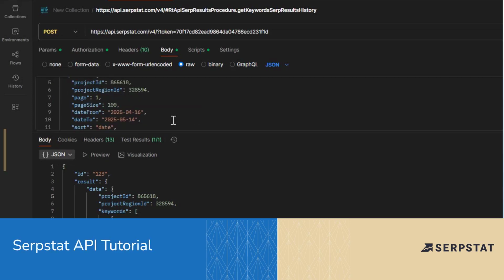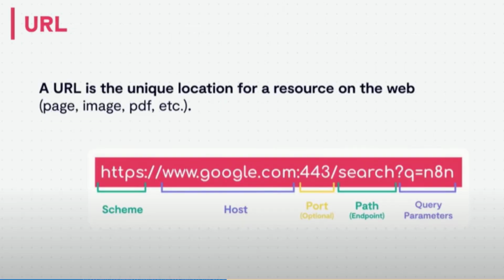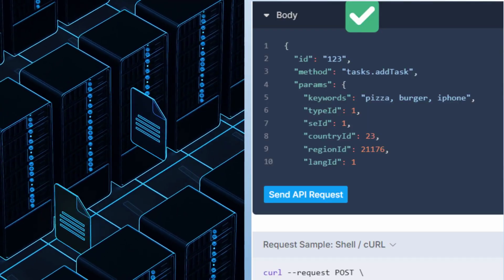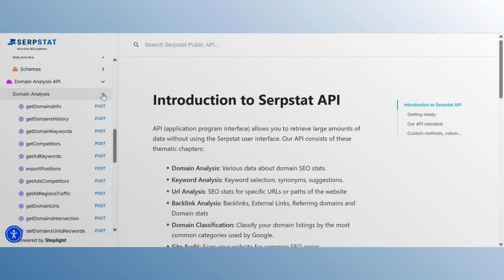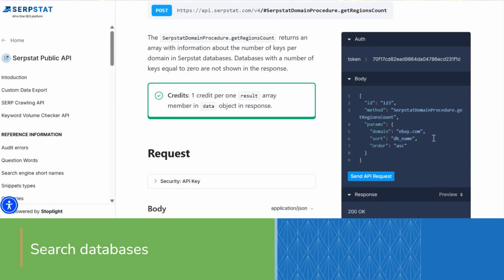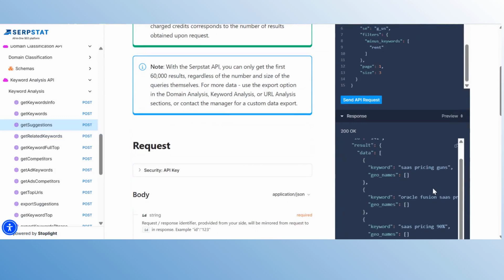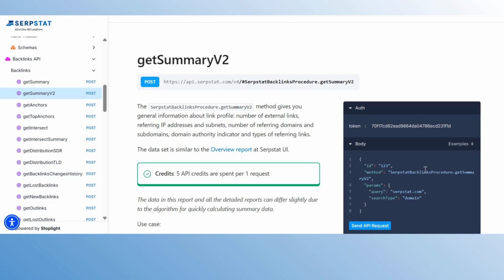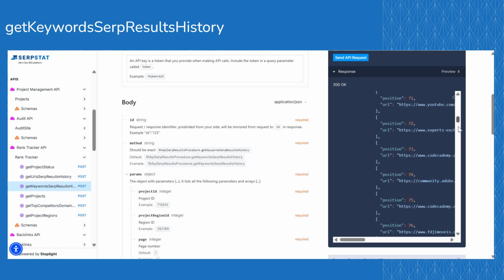🎬 Serpstat API 101: 5 Methods in 5 Minutes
00:00-00:53 - What is an API?
00:53 - 1:30 - Why use the API?
1:30 - 2:00 - How to use Serpstat API?
2:00 - 2:23 - Method #1: Databases - getDatabaseInfo
2:23 - 2:30 - Method #2: Keyword Research - getSuggestions
2:30 - 3:10 - Method #3: getOrganicCompetitors
3:10 - 3:33 - Method #4:Backlinks - getSummaryV2
3:33 - 3:50 - Method #5: Rank Tracking - getKeywordsSerpResultsHistory
3:50 - 4:11 - Use Cases
From manual exports → to one-call automation → to business impact. Generate your token, fire up Postman, and automate your first workflow in under five minutes.